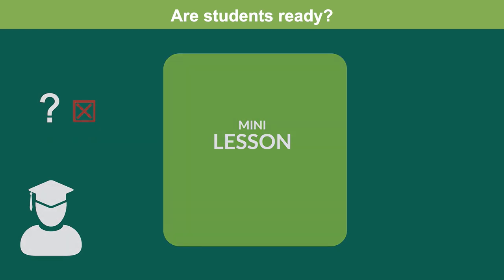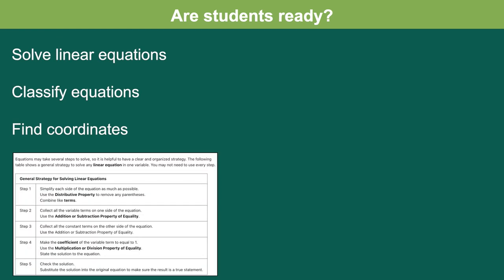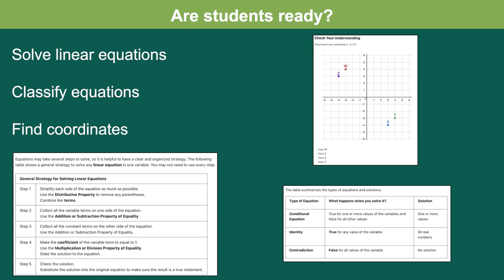Teaching Linear Equations with OpenStax Algebra 1: Unit 1 Overview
Prepare for Unit 1 with a brief overview of lesson objectives and implementation strategies.